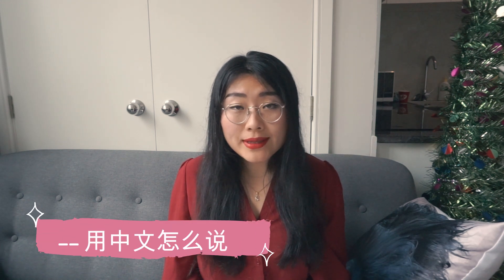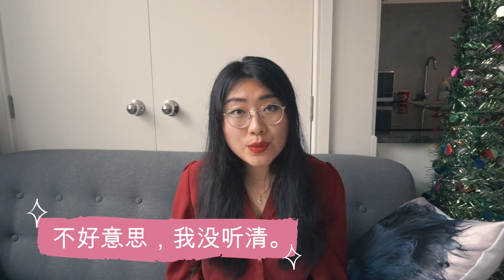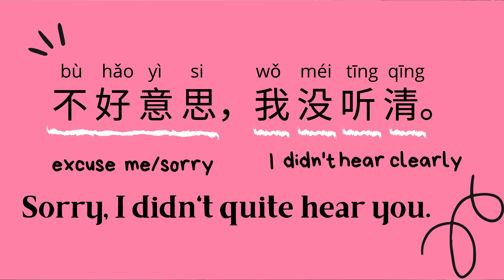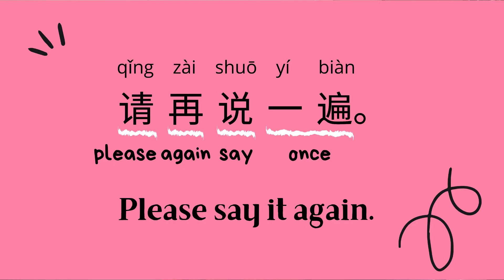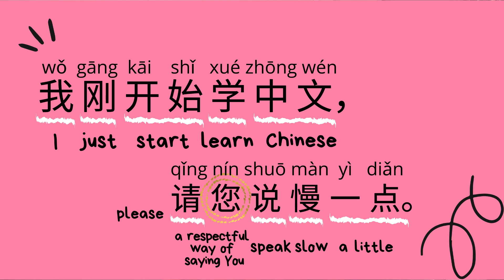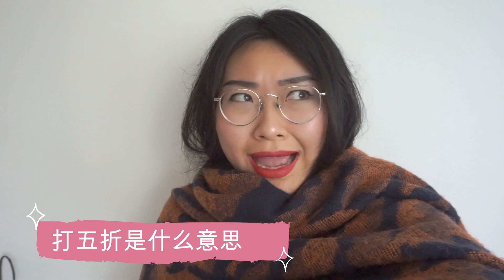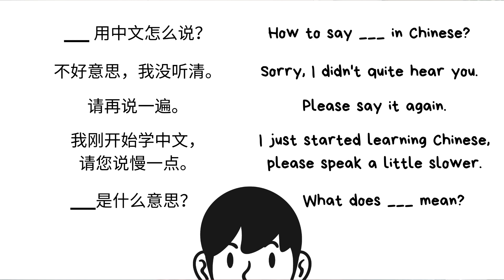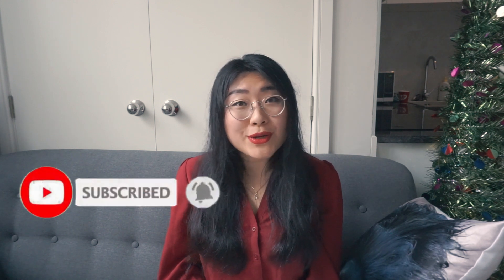5 MOST IMPORTANT CHINESE SENTENCES YOU MUST LEARN (FOR BEGINNERS)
Hi Everyone! In this video, I walk you through the 5 most important Mandarin Chinese sentences you must learn. This video is very beneficial for Chinese learning beginners, no matter if you are self-studying Mandarin Chinese or just started attending standard school lessons. For any language learning, it is important to know how to ask questions in the language you are learning, so you can quickly start to communicate in the new language while constantly improving your vocabularies, no matter it is with your language teacher or a native speaker. So, I teach 2 sentences you can use to ask questions in Mandarin Chinese which helps you improve your vocabularies faster. Besides, I also teach you 3 other sentences in Mandarin Chinese you can use when the other person is speaking too fast or when you just do not understand in a conversation. These sentences are the real native Chinese people use in their daily life, so you can avoid speaking the awkward textbook language. Enjoy watching!